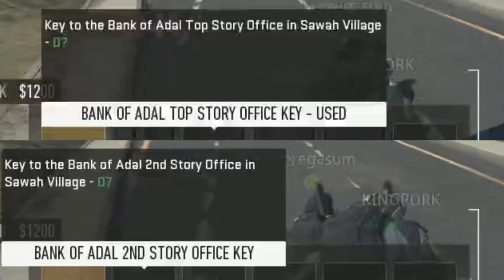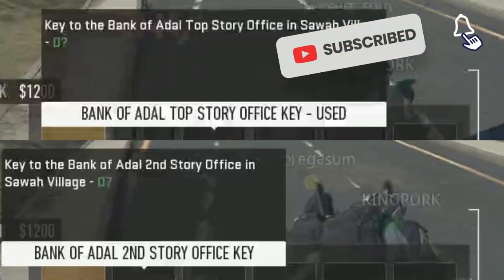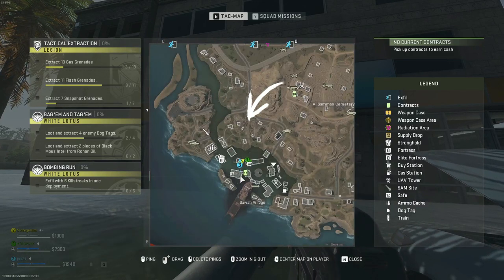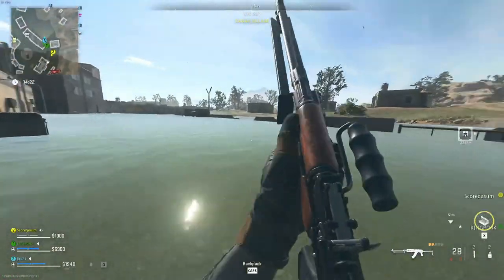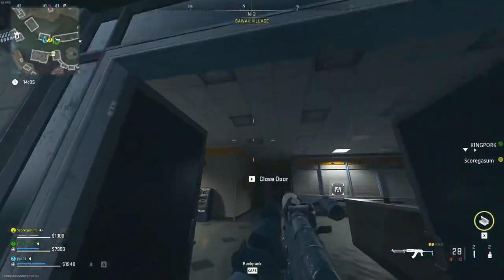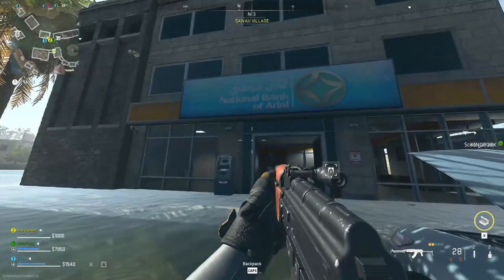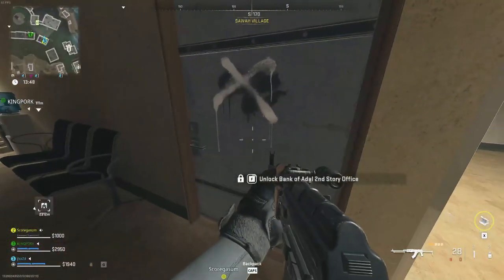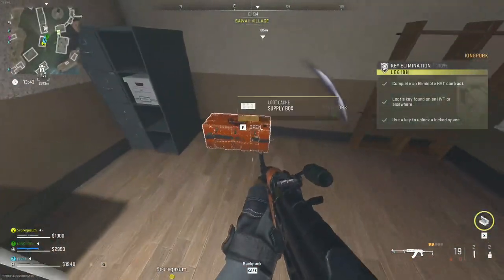BANK OF ADAL 2ND STORY & TOP STORY OFFICE KEYS - DMZ KEY GUIDE